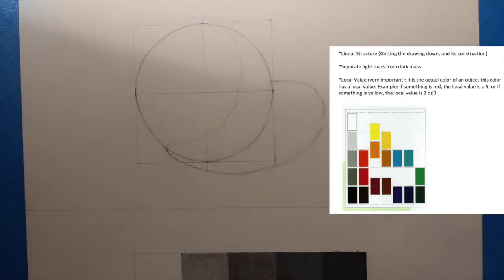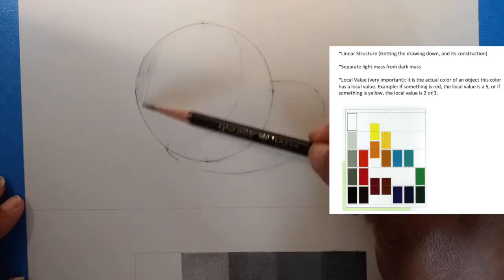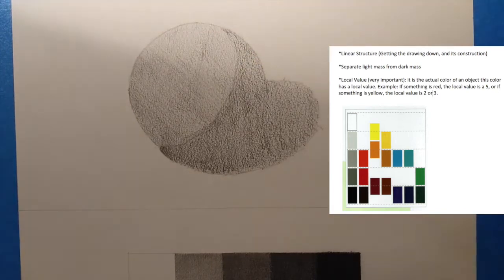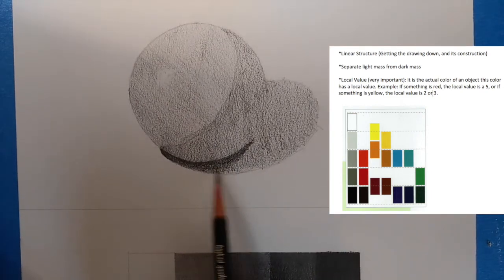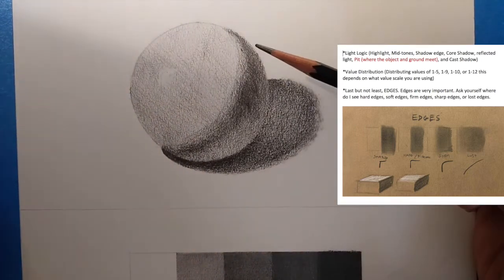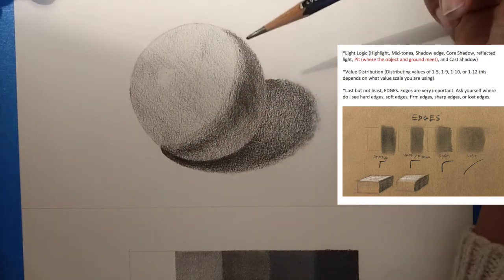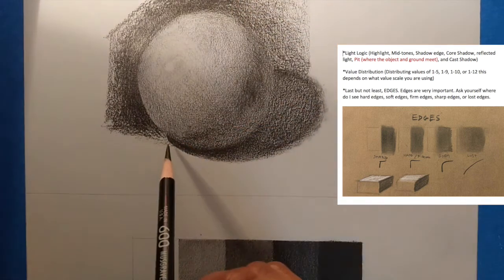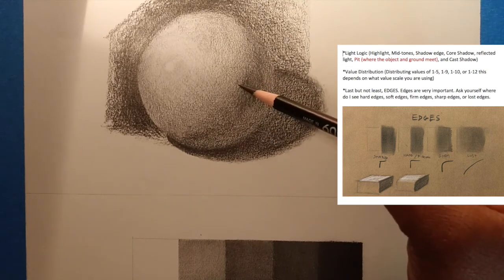Sphere, Light Logic, and Values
Demo on Light Logic and Values